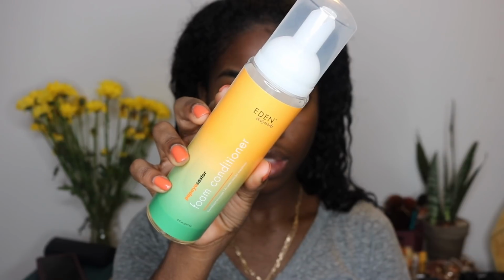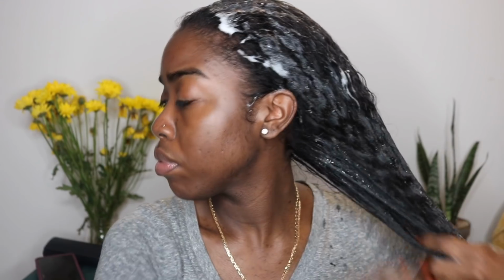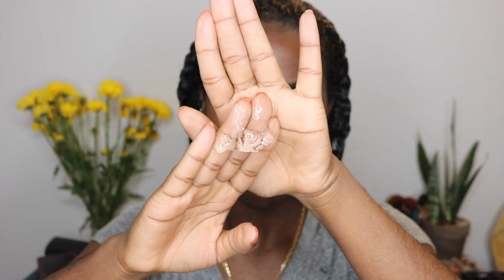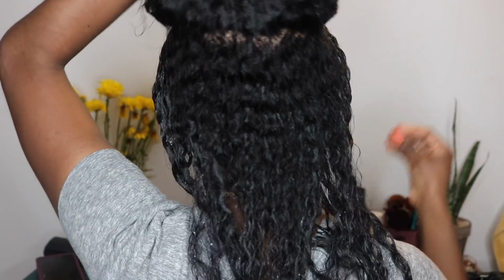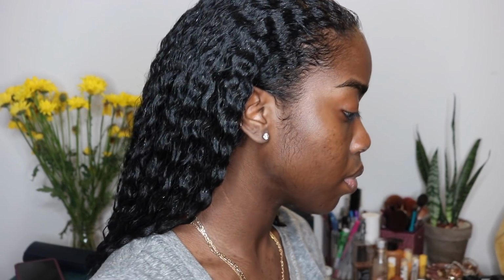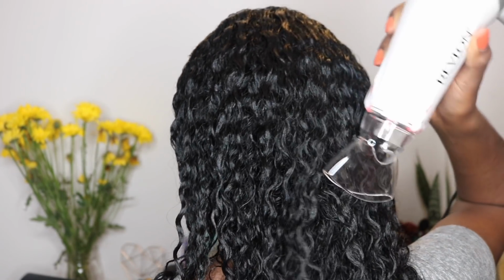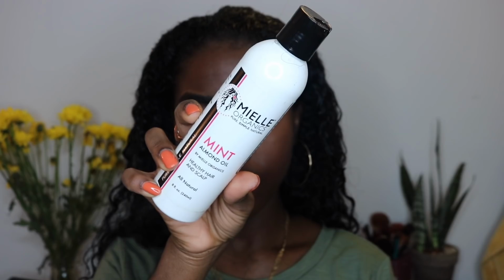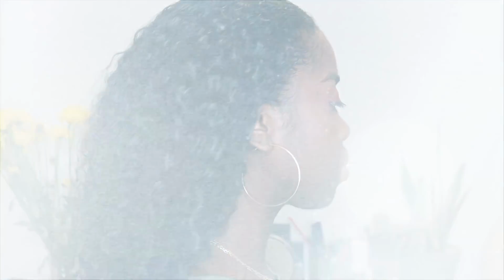I Tried The Wet Look & HONEYYYYYY!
Aye boos! Hope you're all doing amazing! So as you all know "The Wet Look" is gaining momentum this summer and i decided to try it out for myself! Here's my spin on it and my thoughts! Hope you all enjoy and let me know if you'll be trying out yourself! XoXo

PRODUCTS USED:

Ededn Body Works Papaya Castor Foam Conditioner
Xtreme Wetline Gel - Clear
SOCIAL MEDIA ACCOUNTS!

NEW VIDEOS: 2-3x a Week!

Camera: Canon T6i
Lighting: Neewer 14” Ring Light
Editing Software: FCPX